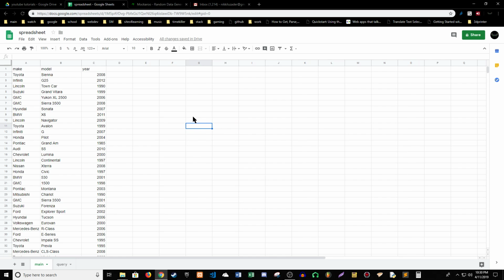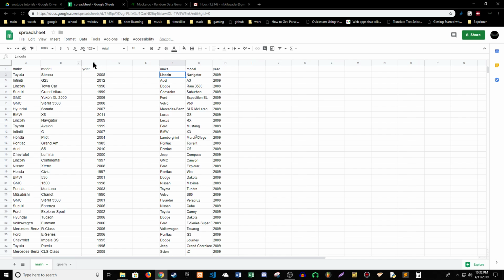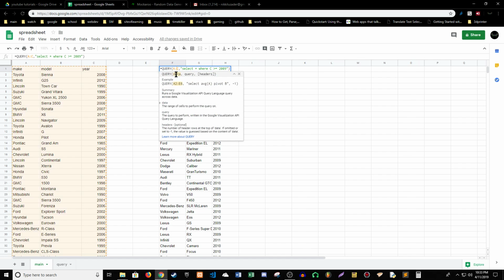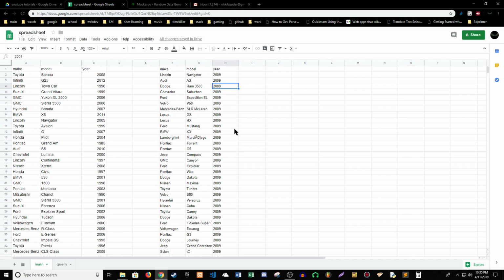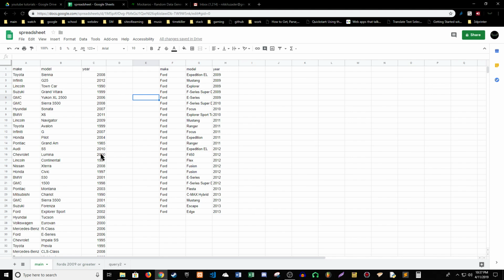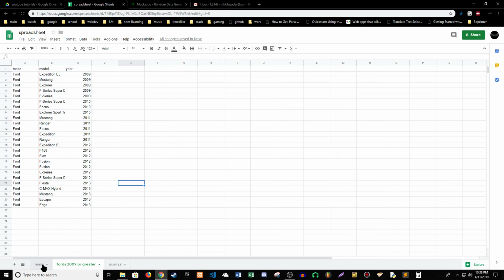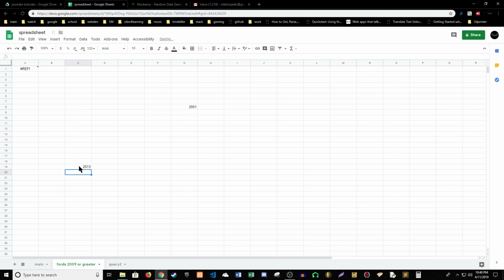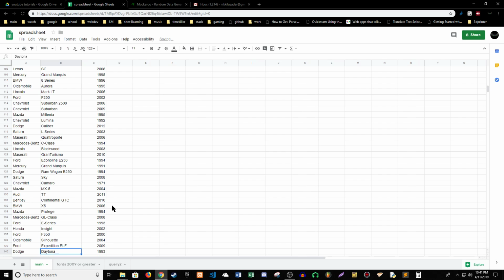coding - Google Sheets - query function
a basic description and use of the query function. this is the beginning of a series of google sheets tutorials.